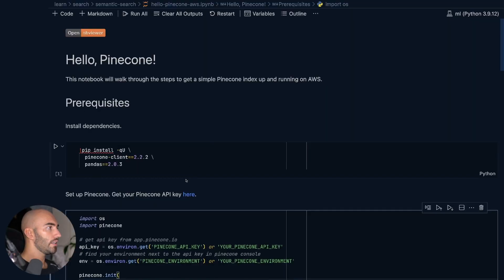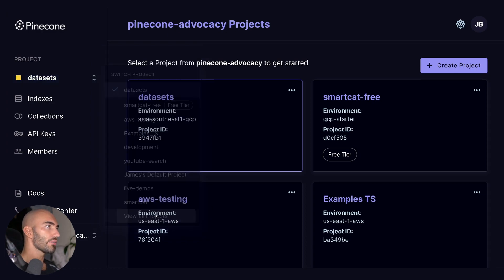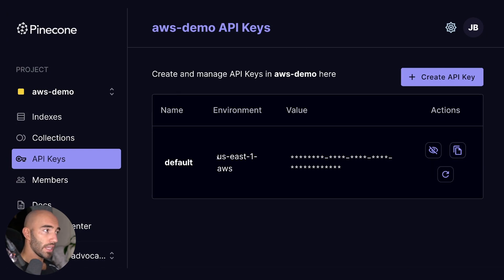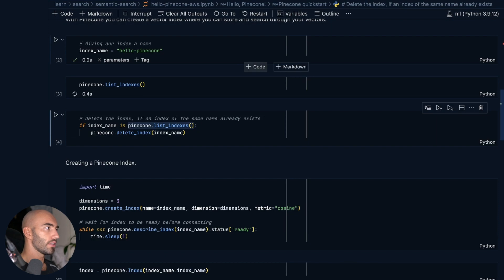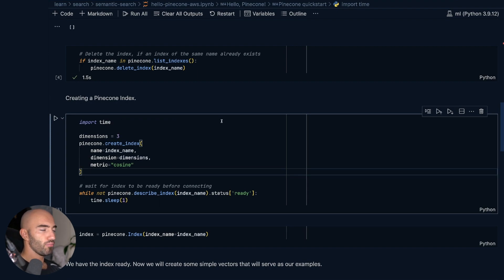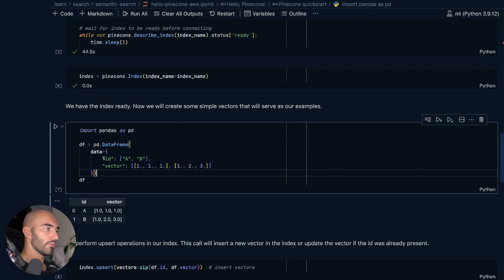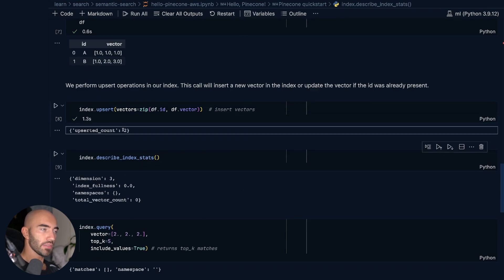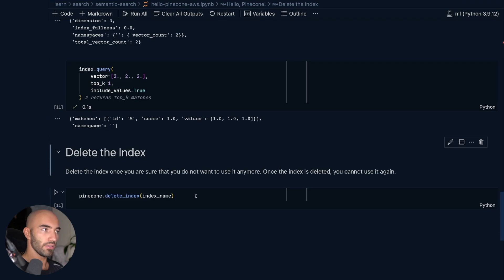Getting Started with Pinecone on AWS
In this walkthrough, @jamesbriggs walks us through getting started with Pinecone on AWS.